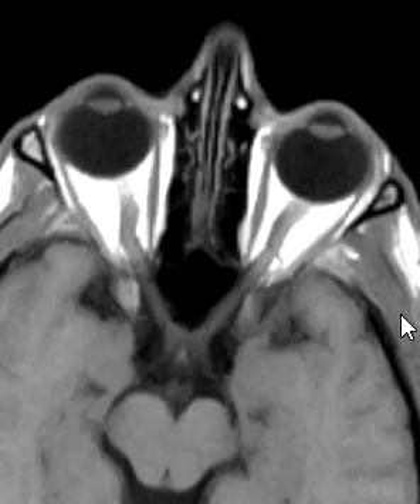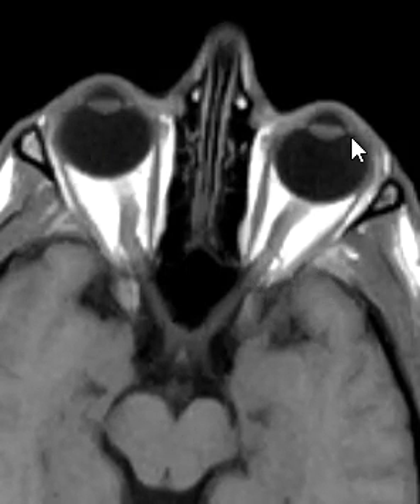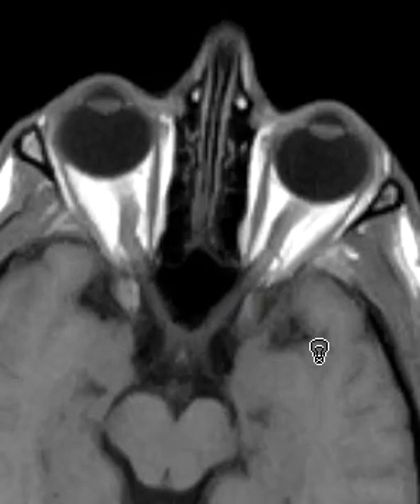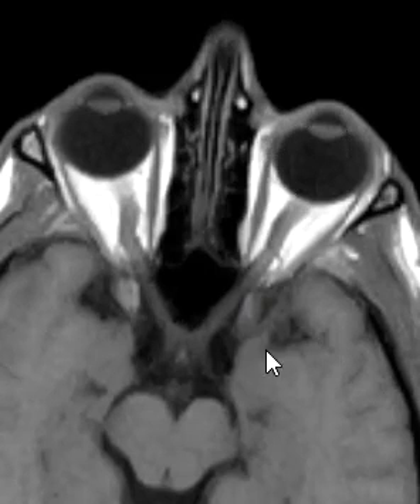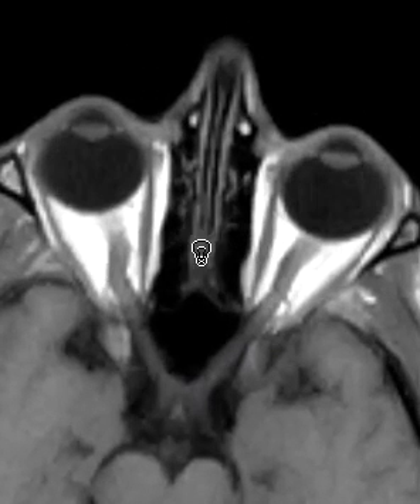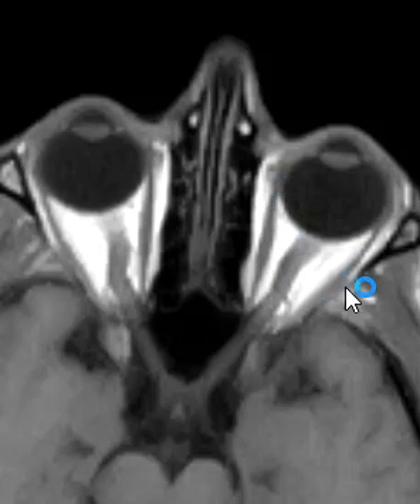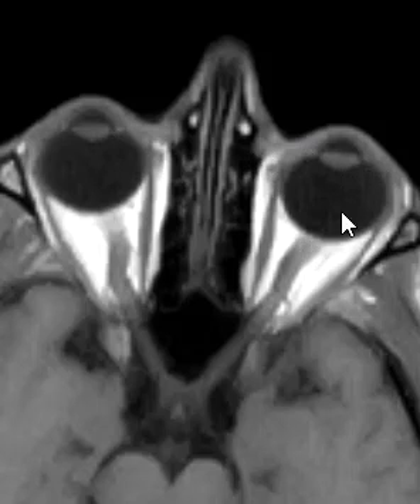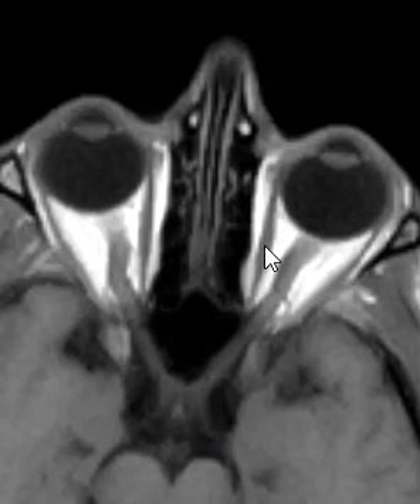The eyes! Cool.